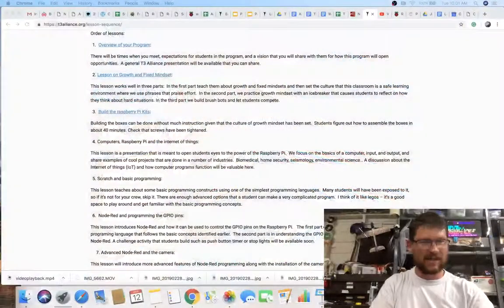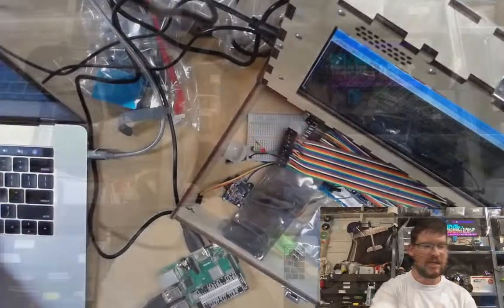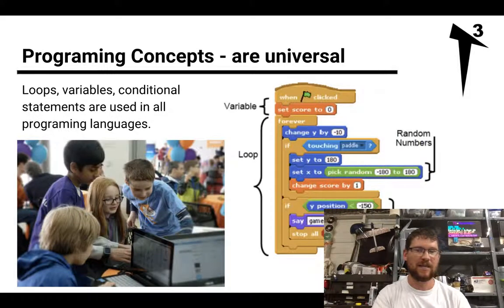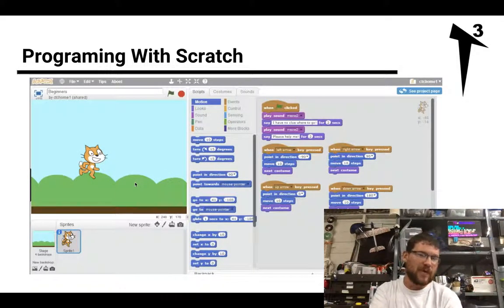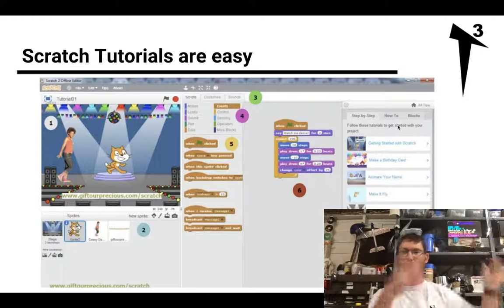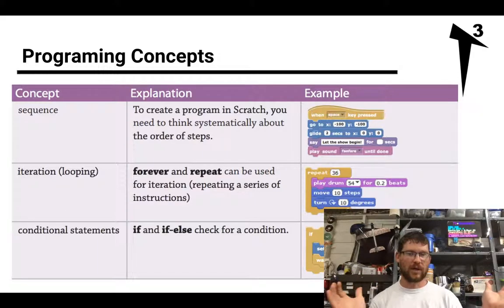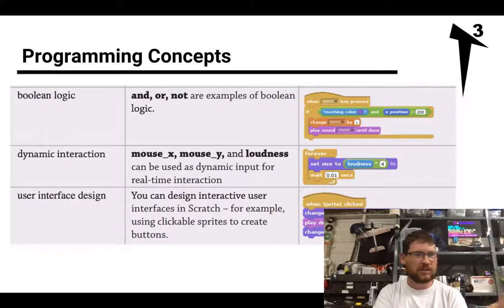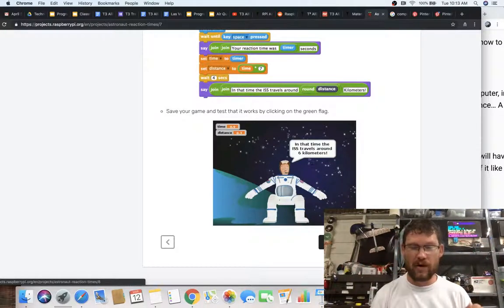Intro to Scratch